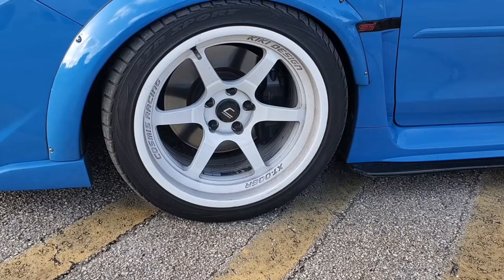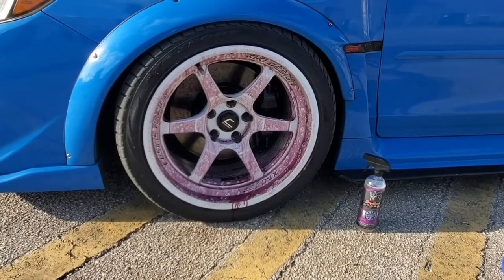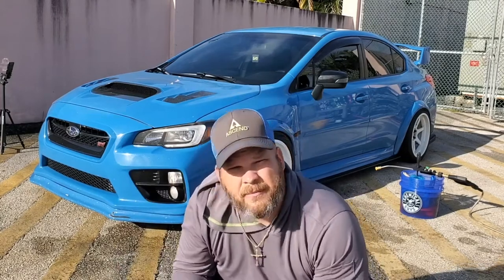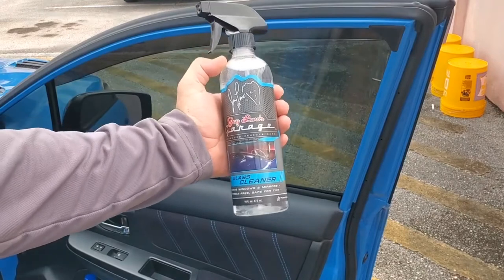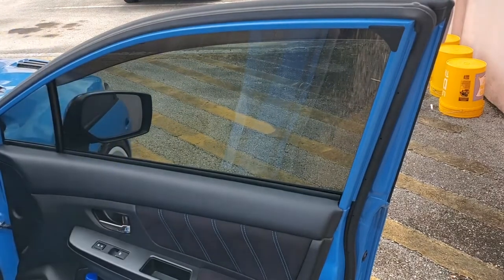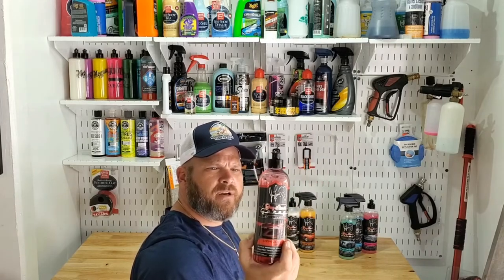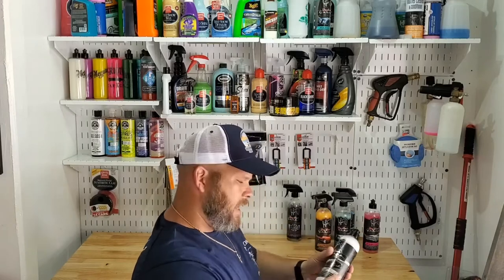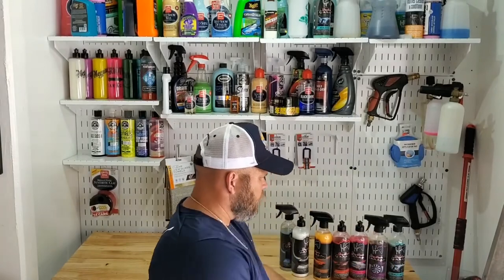Jay Leno’s Garage car care line.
Hi everyone, so today we have Mark working on this amazing Subaru. Today he is using all Jay Leno's Garage car care products. These are available at Walmart.